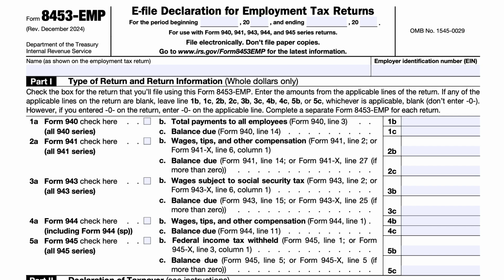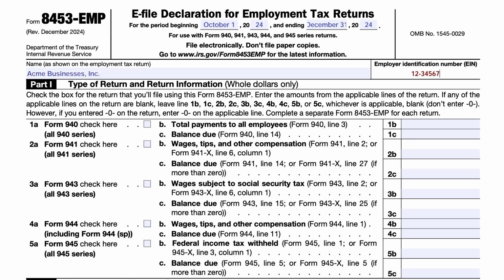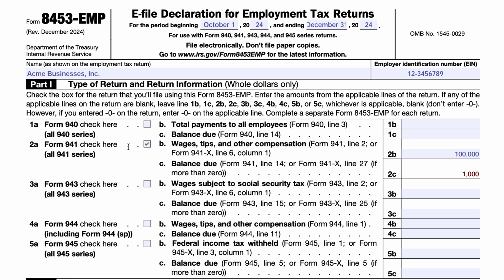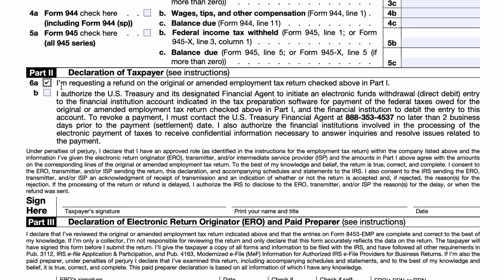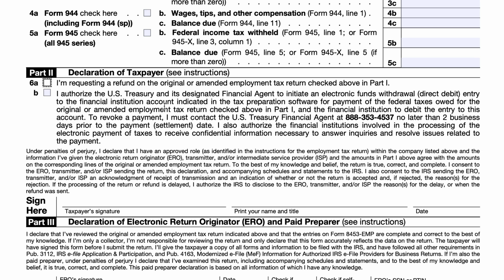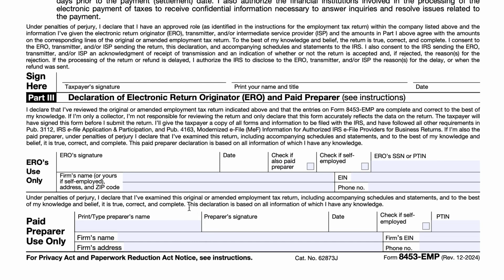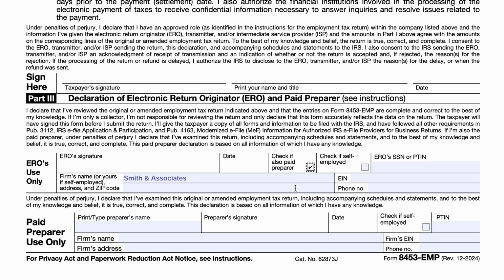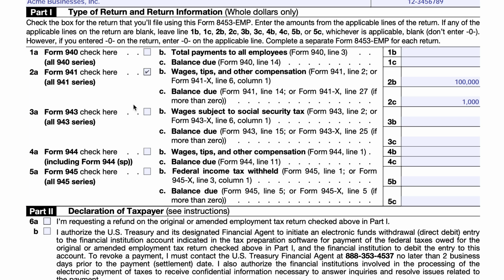IRS Form 8453-EMP walkthrough (E-file Declaration for Employment Tax Returns)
Please feel free to check out our article, where we've written step by step instructions to help you walk through this tax form!

IRS Form 940, Employer’s Annual Federal Unemployment (FUTA) Tax Return

IRS Form 945, Annual Return of Withheld Federal Income Tax

IRS Form 8879-EMP, E-file Authorization for Employment Tax Returns